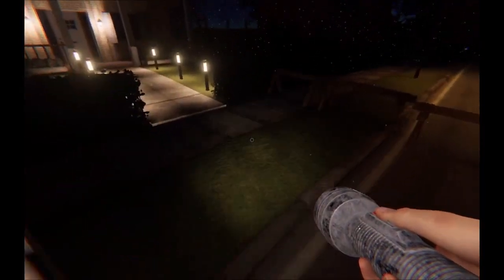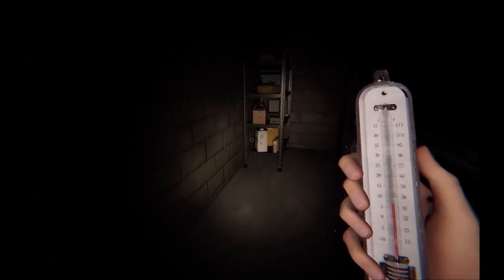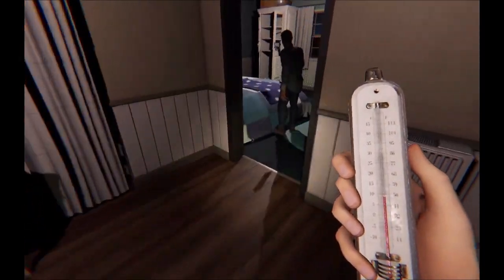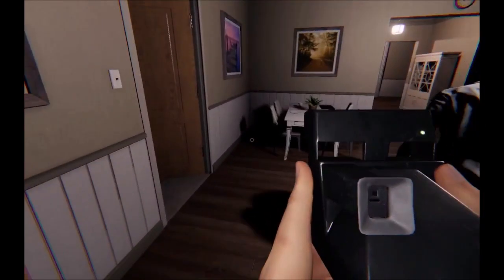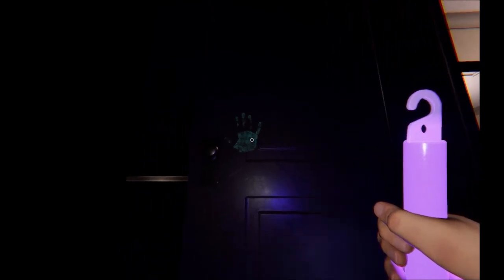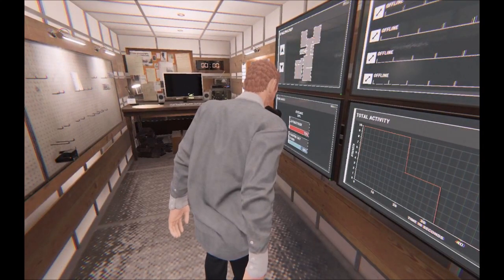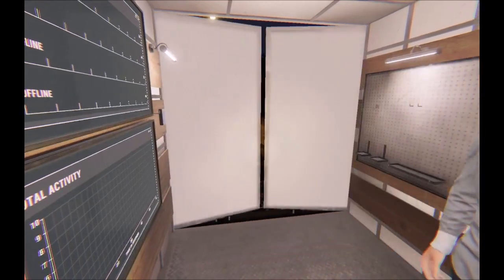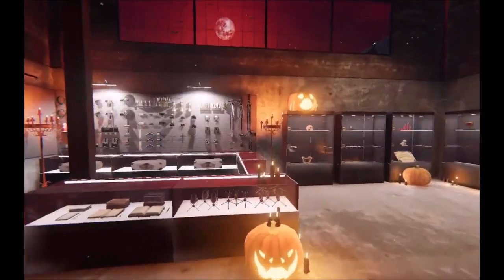Let's Play Phasmophobia Part 185: Predicting A Feeling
My veteran skills of Phasmo upped themselves as my gut feeling kicked in with something that did in fact occur while hunting the ghost.